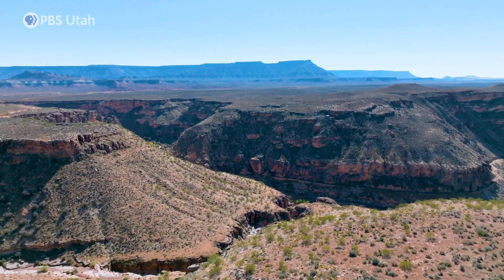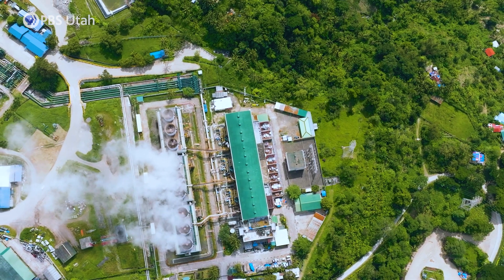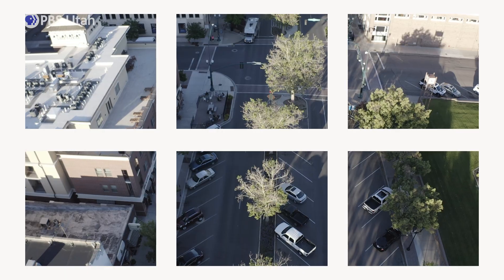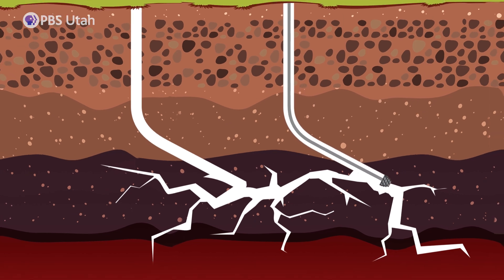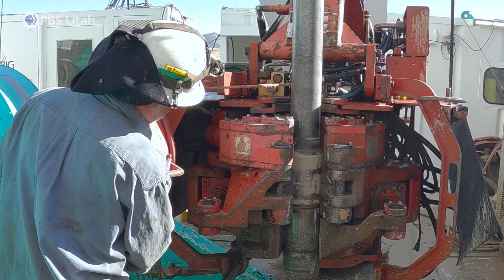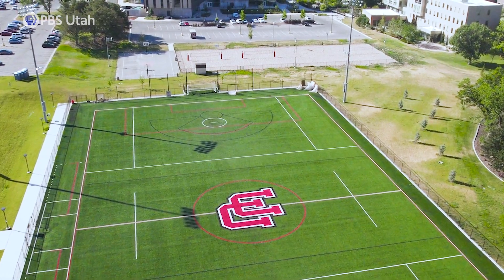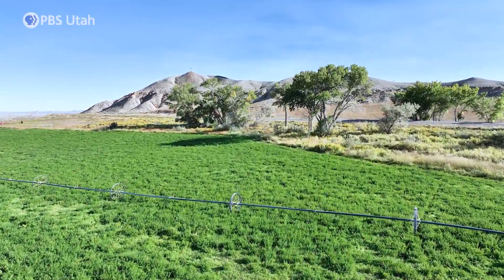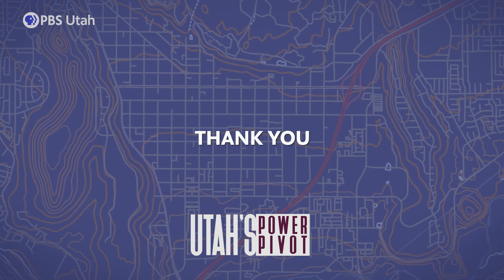Geothermal Energy in Utah [FULL EPISODE: Utah's Power Pivot E4]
Beaver County has some of the most accessible geothermal resources in the world.

Some of the powerlines over your head have roots deep in the earth, where geothermal energy is harnessed to create electricity. Beaver County’s FORGE Lab is paving the way for new energy uses, working to keep geothermal generator costs down and return on investments high.

This episode is part of a limited digital series from PBS Utah's Utah Insight series.